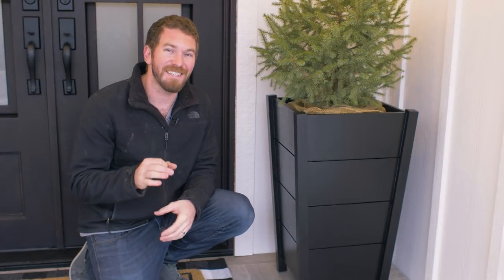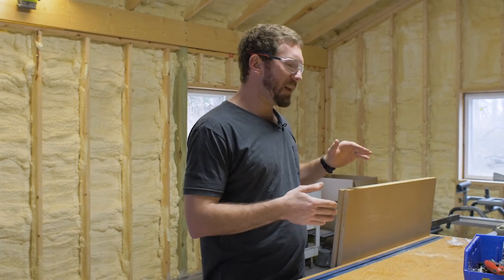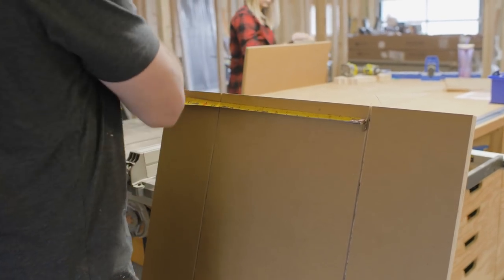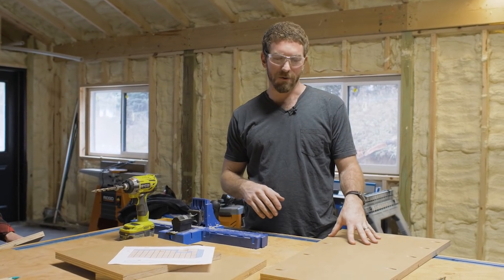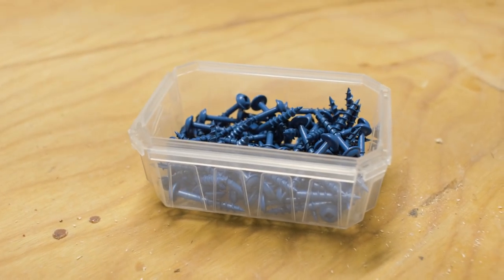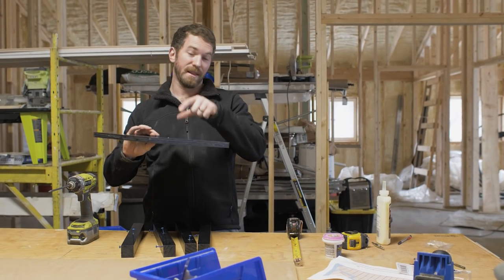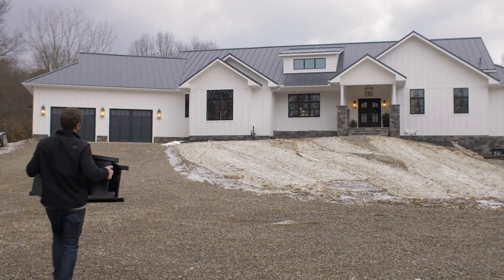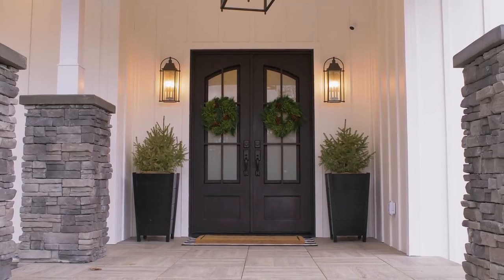DIY Modern Tapered Planters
BE SOCIAL